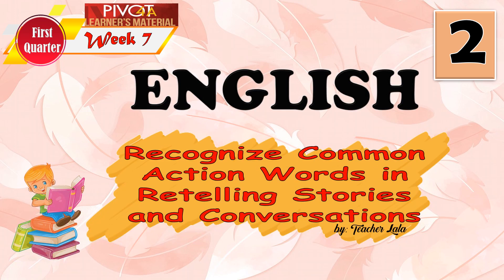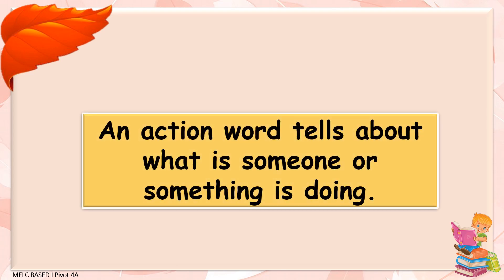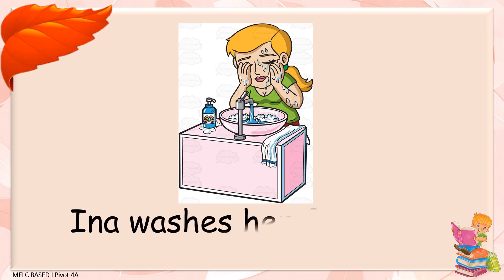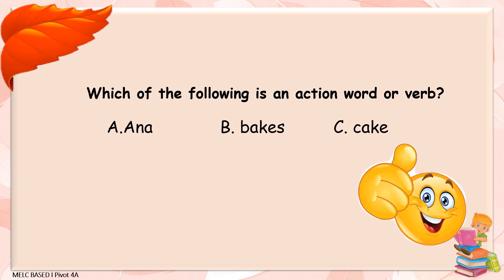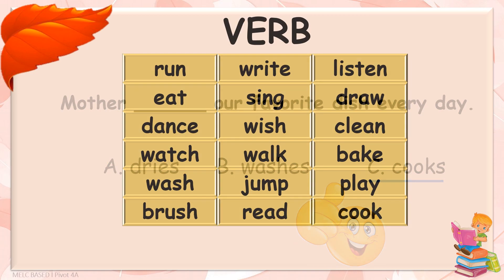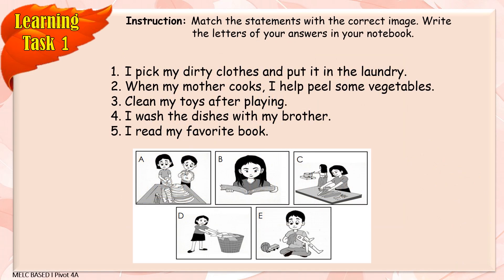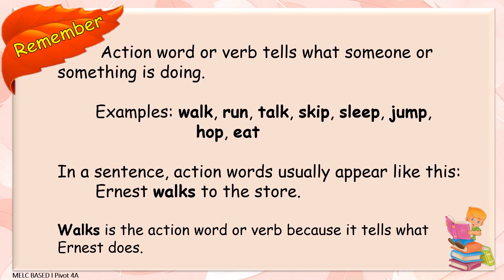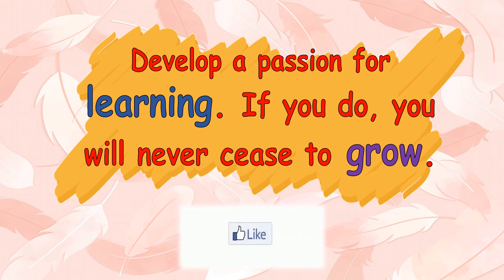Recognize Common Action Words in Retelling Stories and Conversations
English for Grade 2 I Week 7 I First Quarter I MELC Based I Pivot 4A